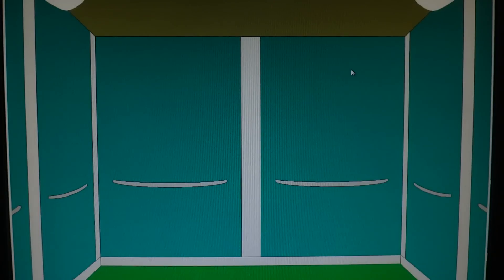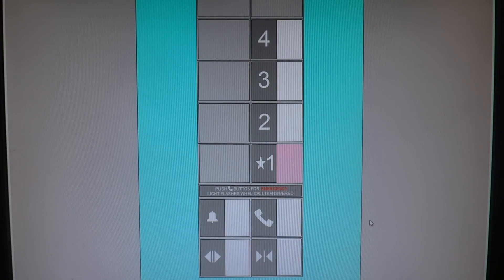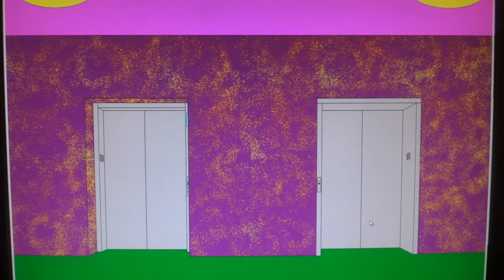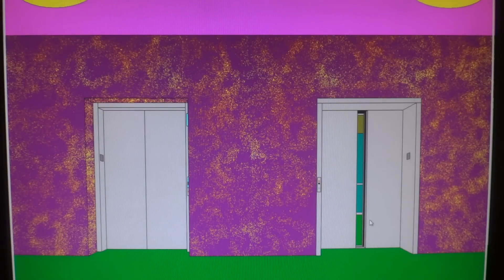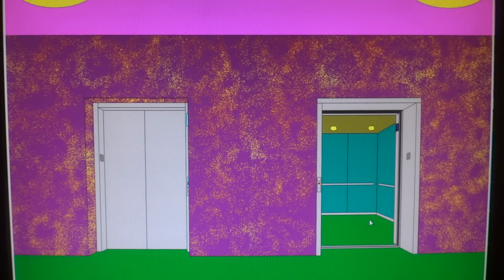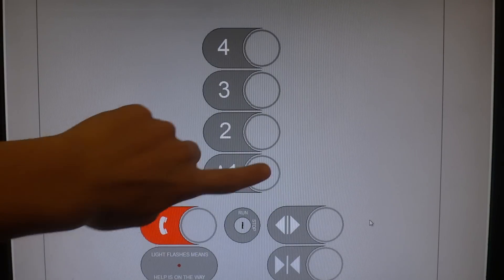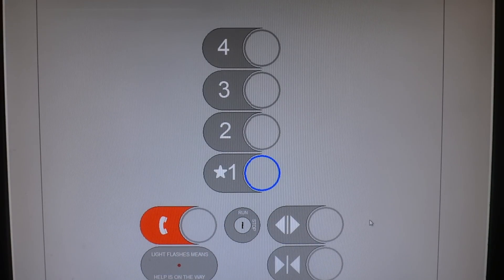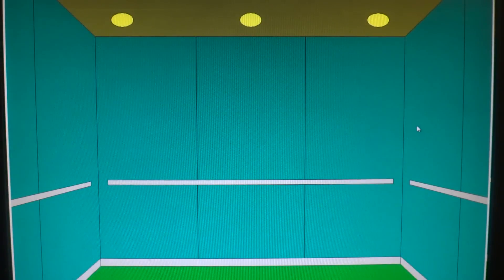Schindler 3300 & Otis Gen2 MRL Elevators at Hampton Inn, Studio Square in Disney City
This is so unusual how they put in 2 different elevators which they are both MRL traction.